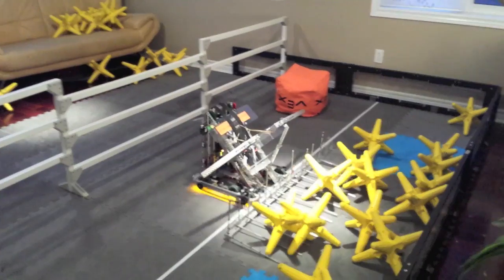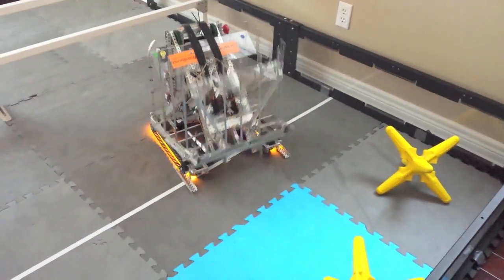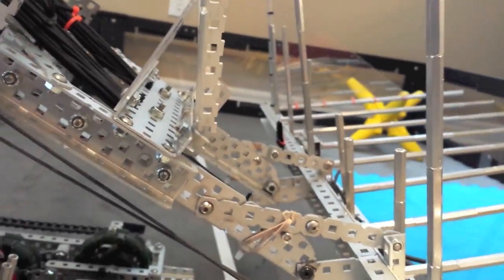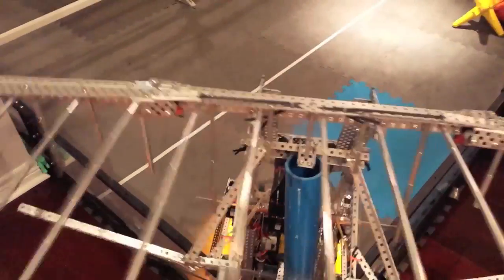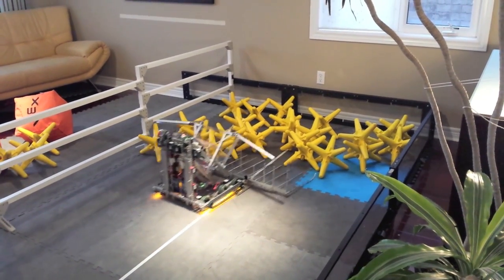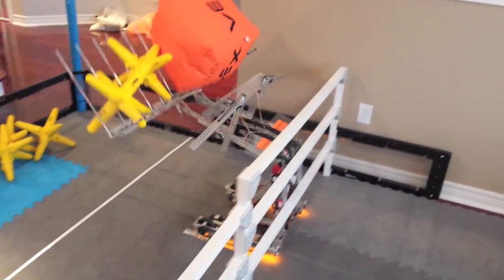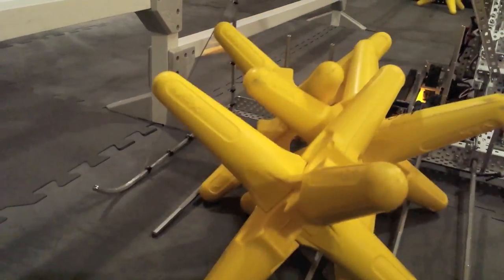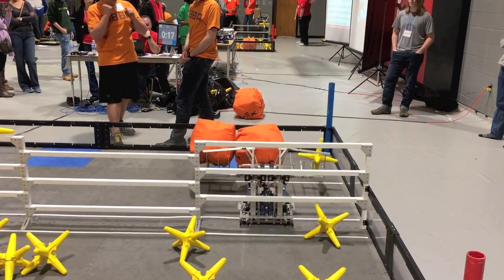VEX Starstruck 2188A Worlds Innovate Award Submission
VEX Robotics Competition Team 2188A from Ontario, Canada
Unfortunately, when this video was filmed the power expander wasn't working, which is why a lot of the motions are much slower than usual.